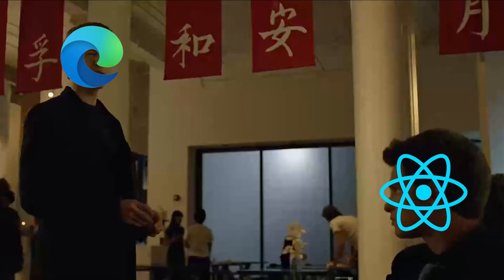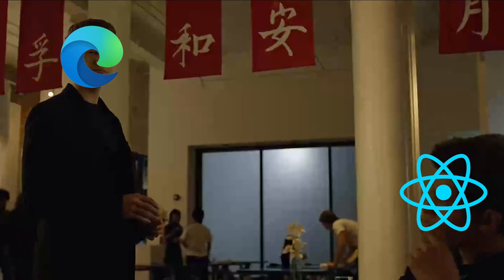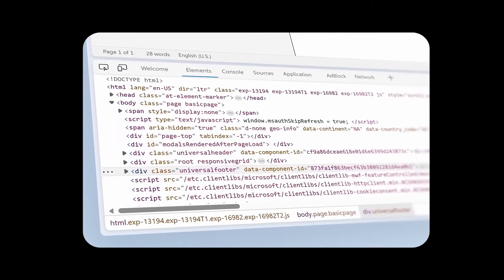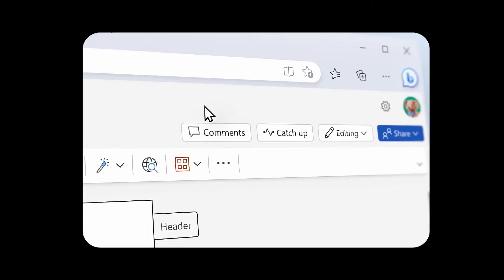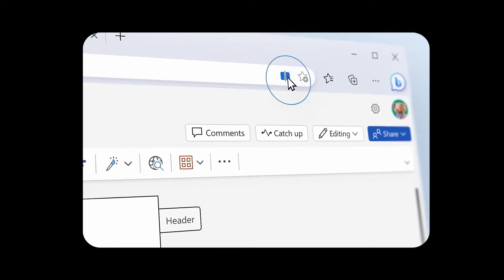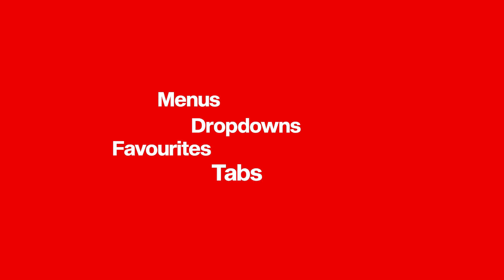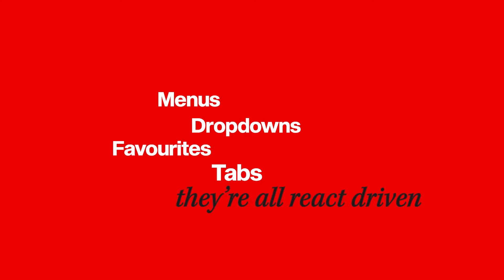Microsoft DITCHES React for THIS Shocking Reason | Why Is Microsoft Ditching React in 2024 ❌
✅In this video, we dive into Microsoft's decision to abandon React in favor of their own in-house web framework, WebUI 2.0, for building the Edge browser. Published on May 28th, Microsoft revealed that React was contributing to performance issues and making Edge slower, prompting the switch. We explore why Microsoft made this shift, how WebUI 2.0 aims to improve speed and efficiency, and what this means for developers using React. If you're interested in web development, browser performance, or tech news, this video breaks down everything you need to know.

✅𝐀𝐛𝐨𝐮𝐭 𝐕𝐚𝐫𝐢𝐚𝐛𝐥𝐞 𝐋𝐨𝐠𝐢𝐜-
I’m a software engineer with over a decade of experience in coding and executive roles, passionate about sharing insights on technology, programming, and personal growth. Here, you’ll find a mix of tutorials, discussions, and thought-provoking content designed to help you enhance your skills and become a better version of yourself.